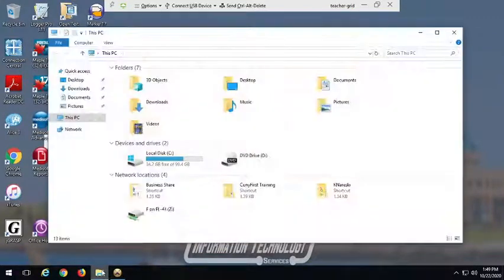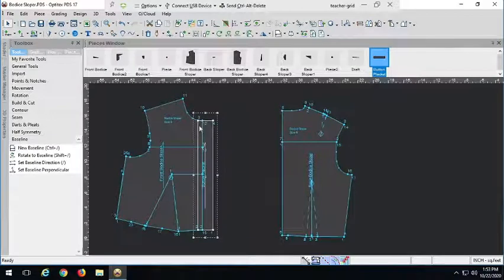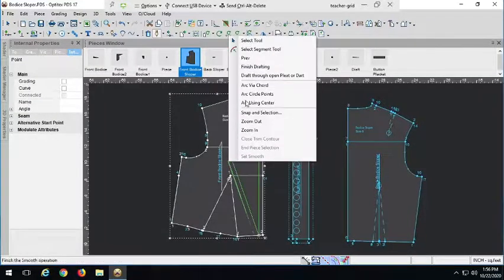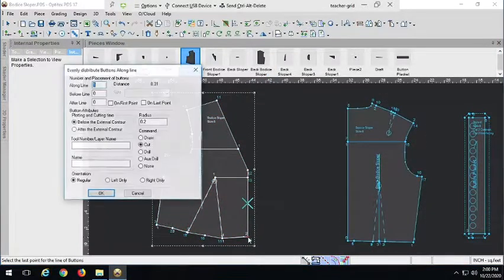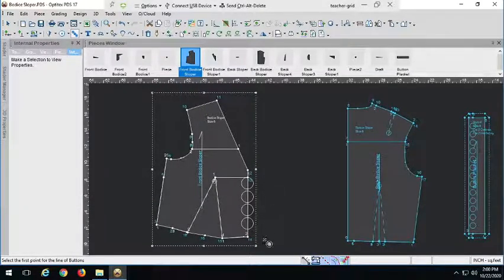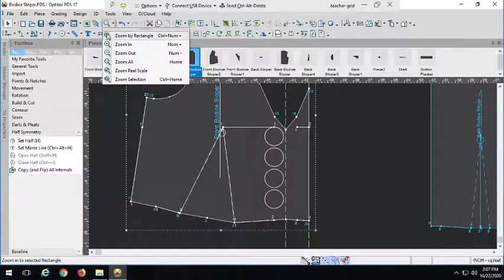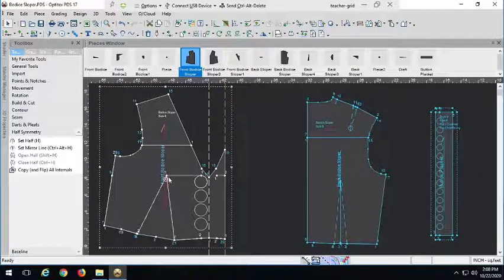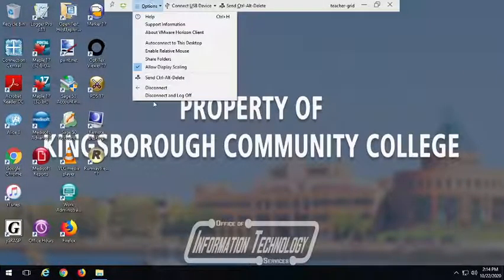FD25 Other Button Plackets